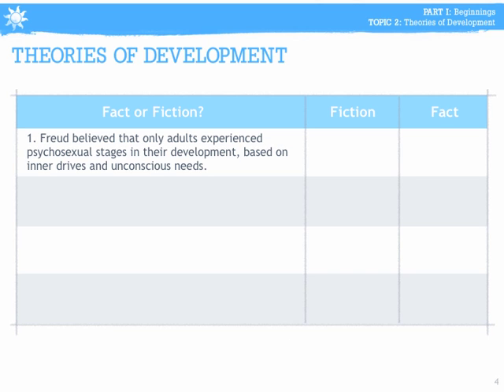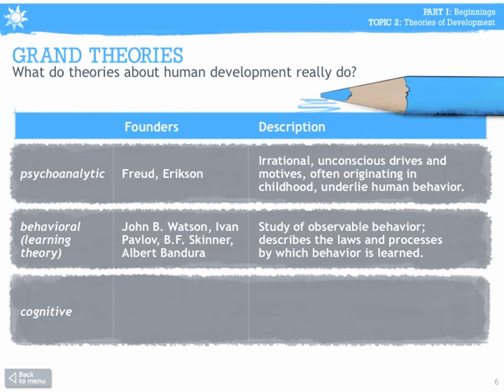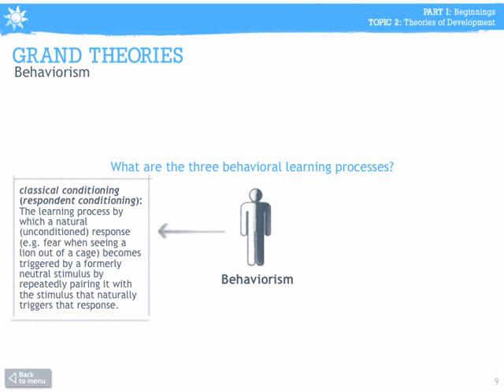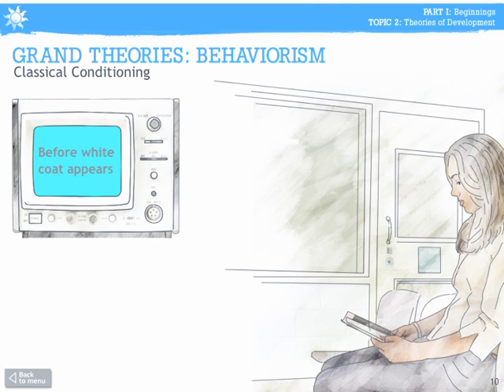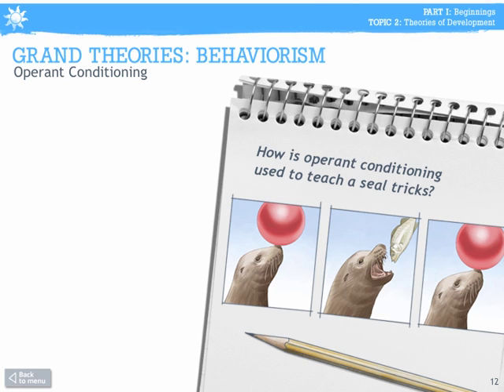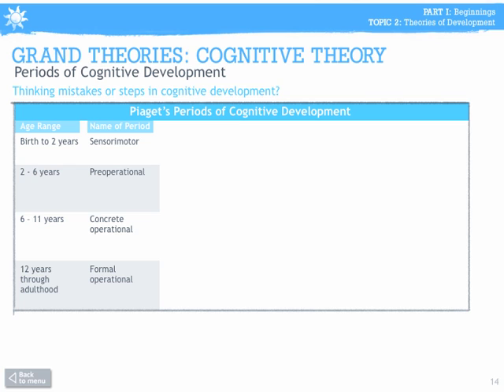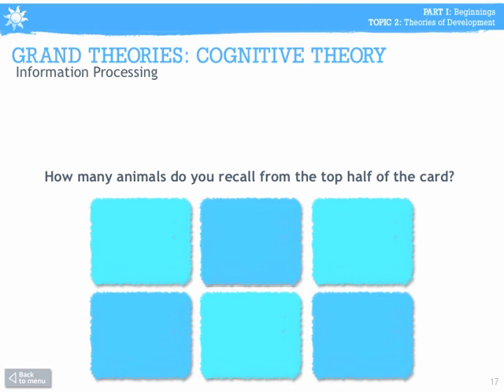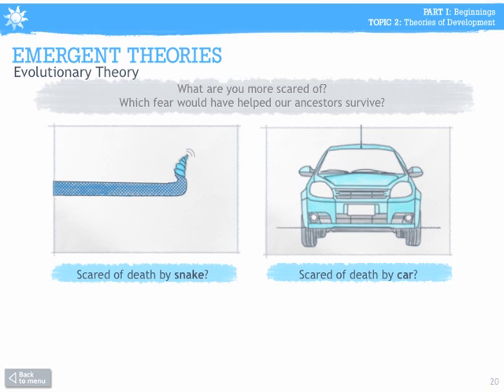Chapter 2 pp with audio